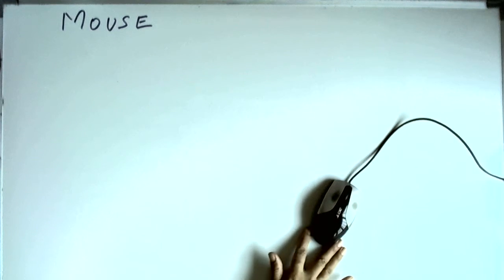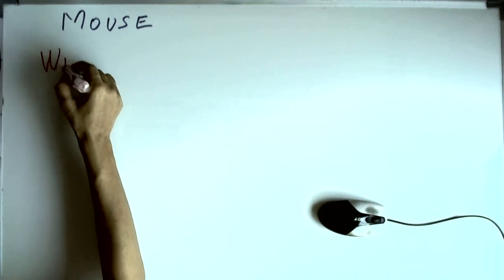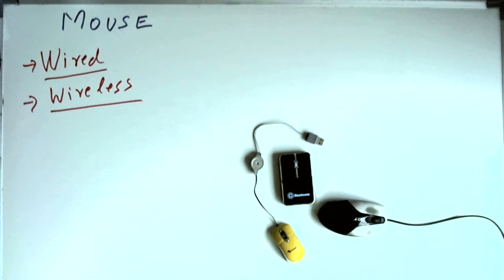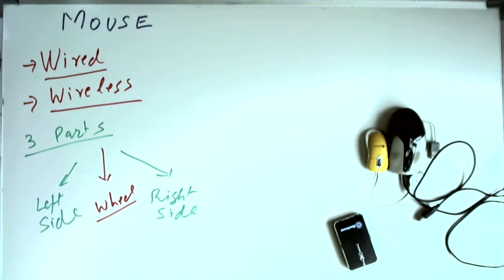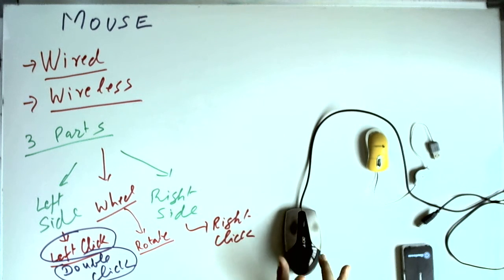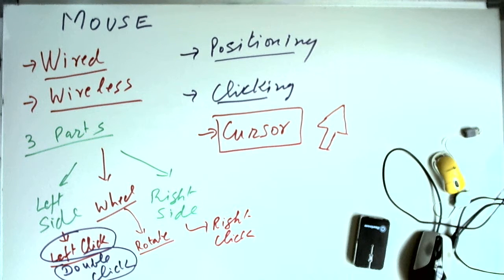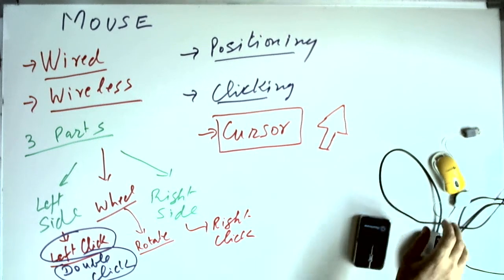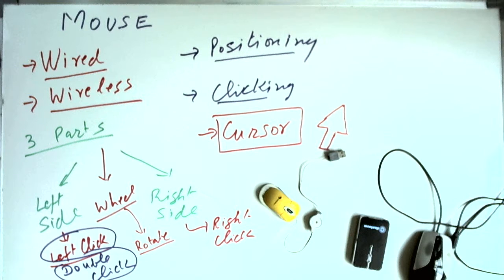5. Learning basics-computer mouse